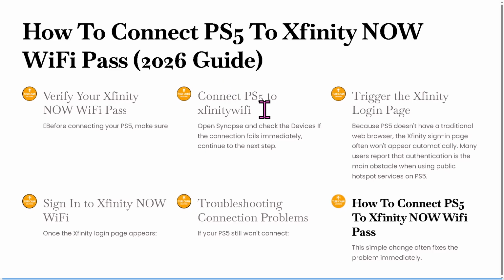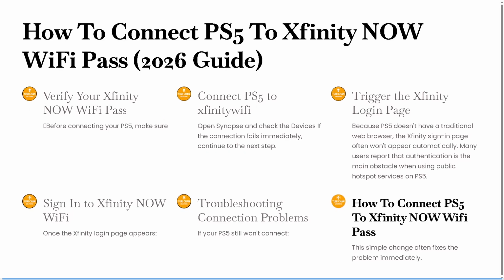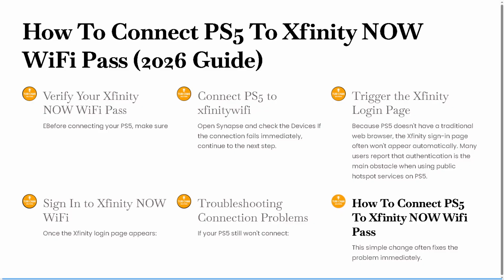How To Connect PS5 To Xfinity NOW WiFi Pass (2026 Fix)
Video Title